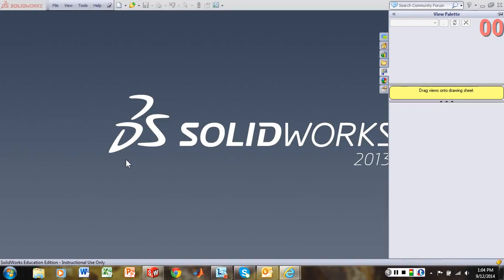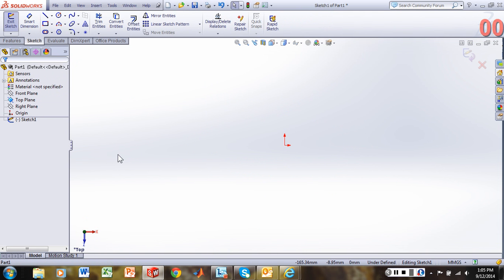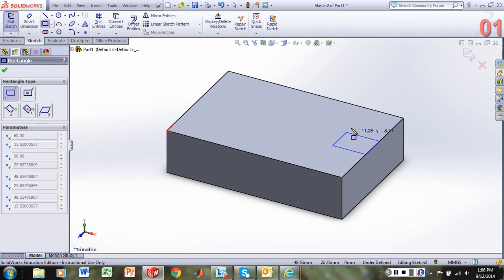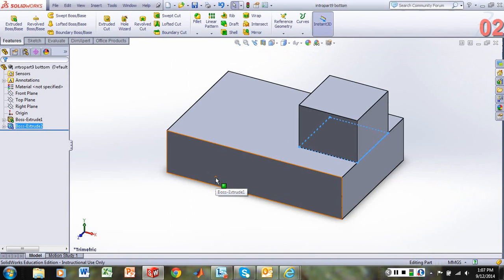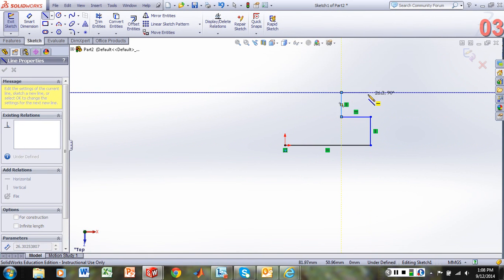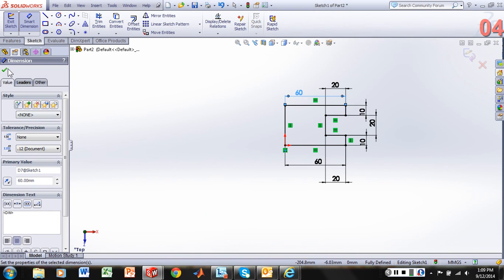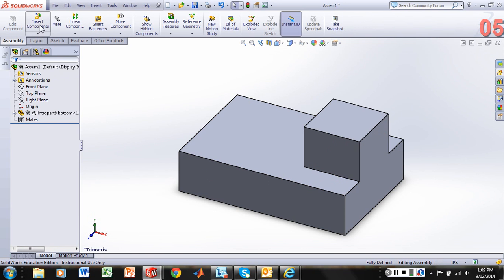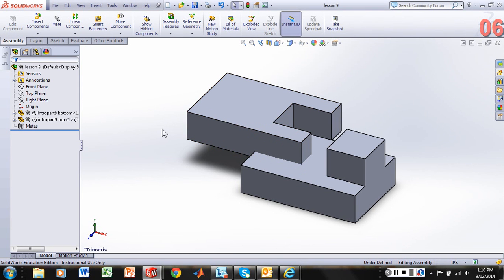SW V9 Assembly Drawing for Exploded Isometrics